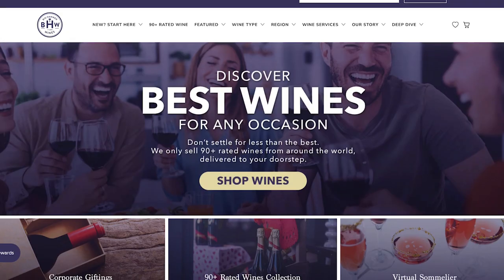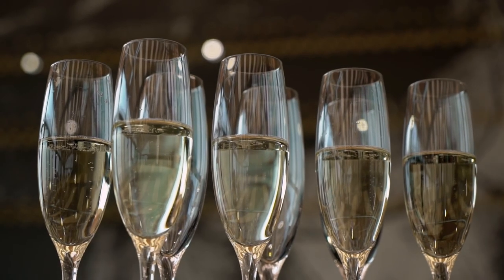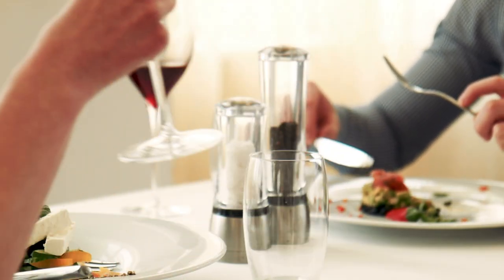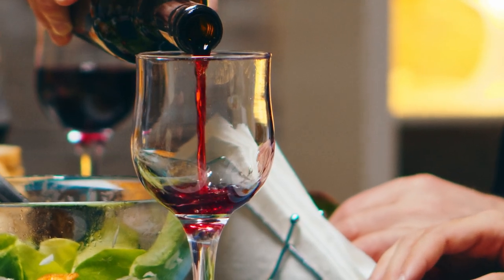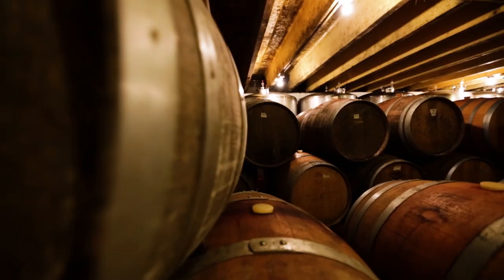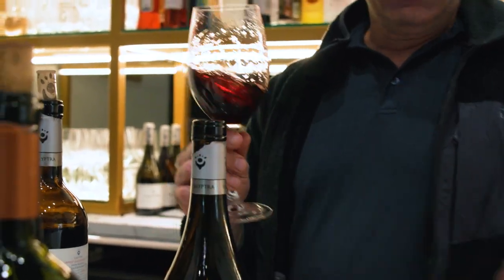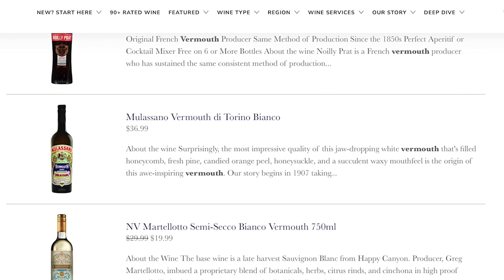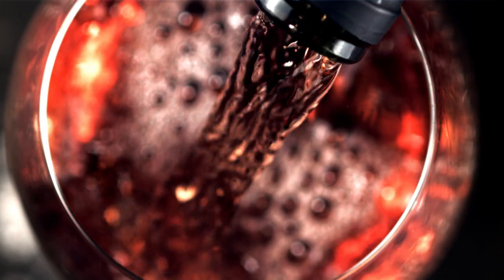What's the Best Temperature to Serve Wine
Hi! I’m Greg Martellotto, owner and founder of Big Hammer Wines.

We get a lot of folks that often search our website and are asking the same question: What's the right temperature to serve wine at?

It's a great question, and I'm glad you asked, and I'm here to help answer it. The short answer, for most wines, they should be served at cellar temperature. It's about 57 degrees typically. Well, what does that feel like? Well, if you touch the glass, it actually is cool, almost cold. Not chili, chili, but cold. So you know what your jar of juice or your temperature, your milk tastes like around 36 or so degrees Fahrenheit. That's too cold for most wines. It's not a problem though, to leave your sparkling wine, your champagne, or, or even your white wines in the refrigerator. Just don't leave them in there for months.